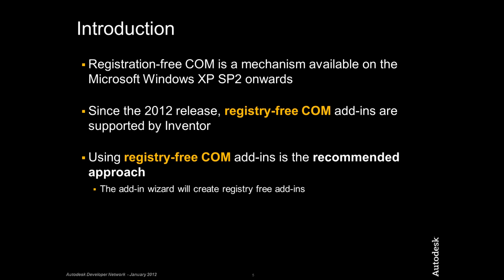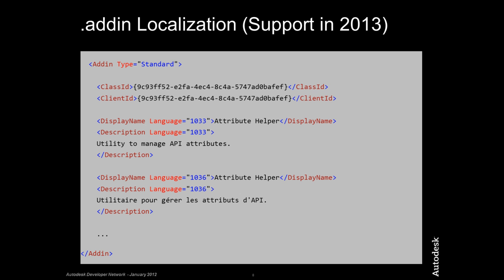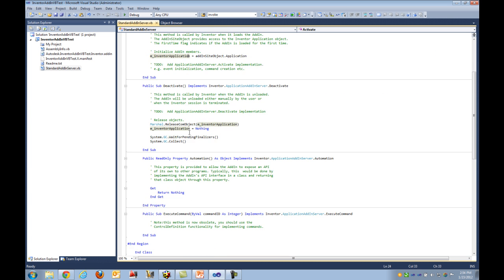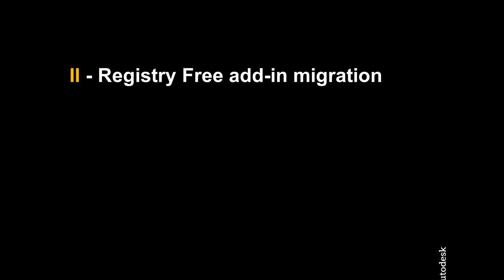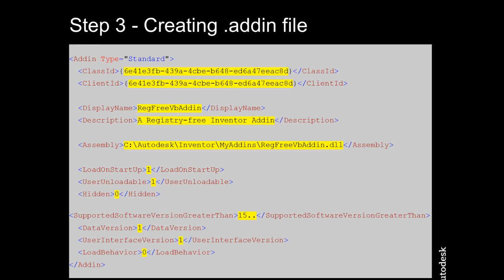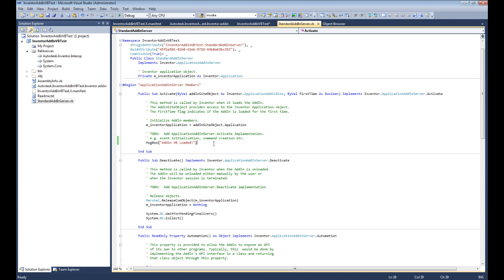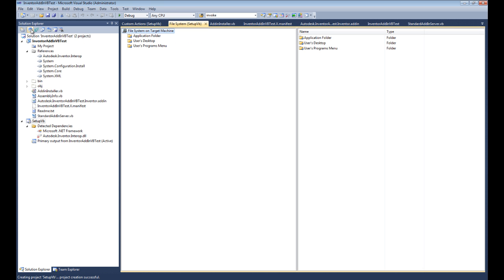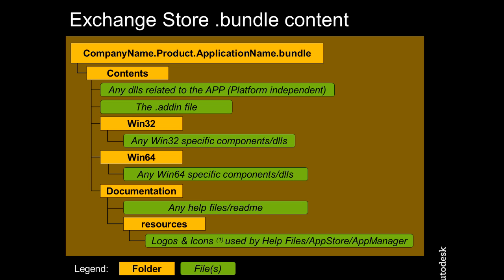RegistryFree Inventor add-ins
Philippe Leefsma explains how to create a registry free add-in for Inventor. Download the supporting material for this screencast